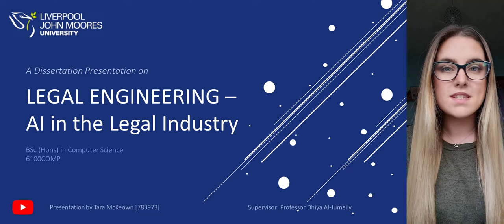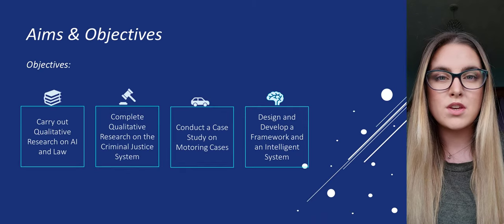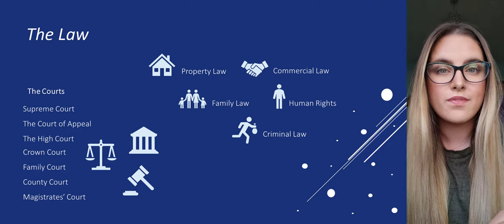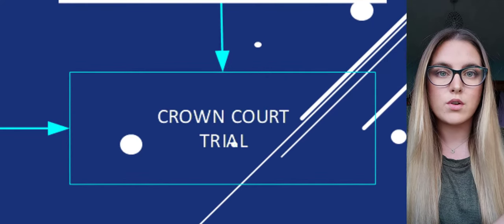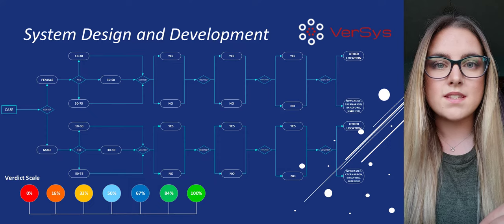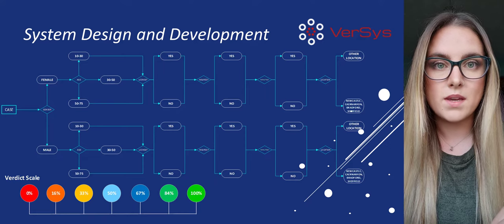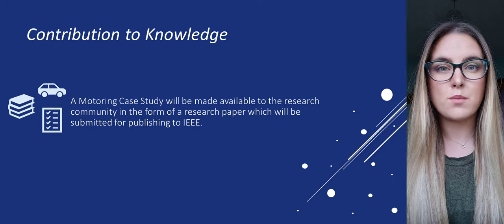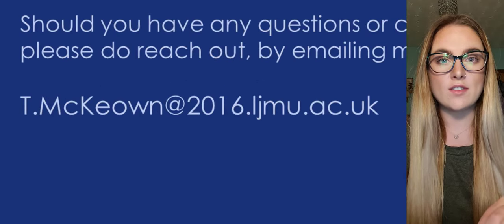LEGAL ENGINEERING - AI in the Legal Industry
A presentation to provide prospective readers with an abstract explanation of my dissertation; surrounding research in the regions of AI and Law and explaining the development process of an intelligent legal decision support system.

Please do reach out if you have any questions or comments by emailing me at: